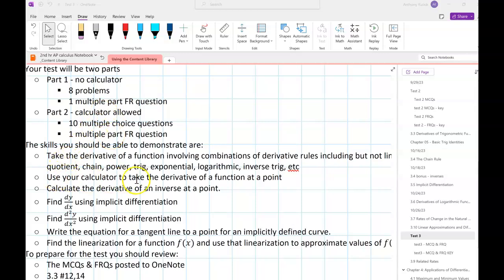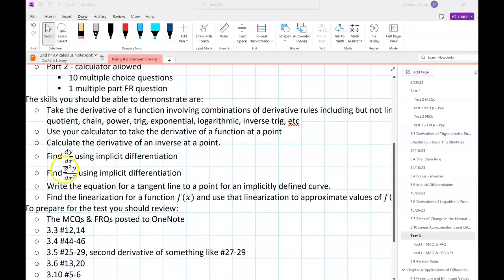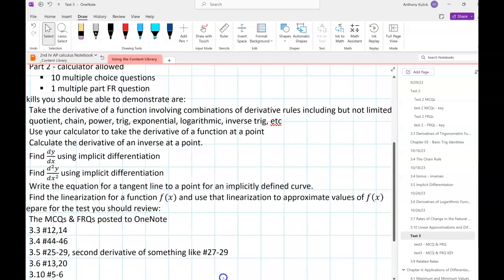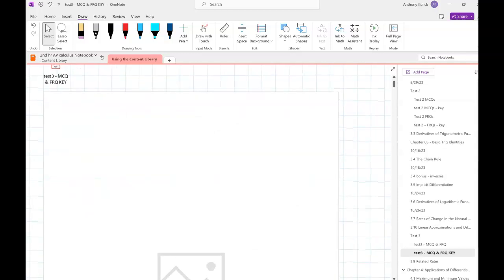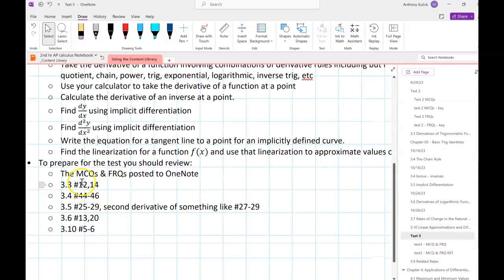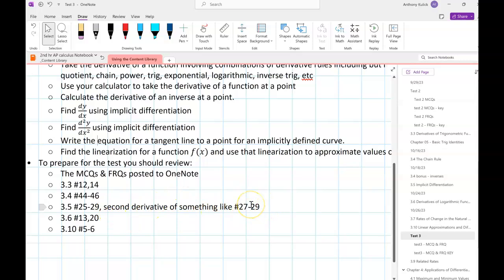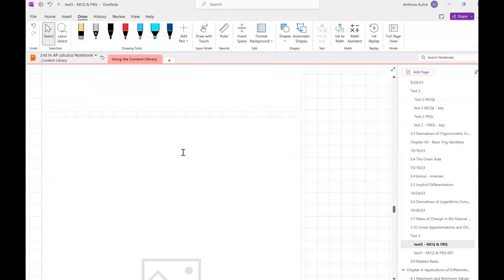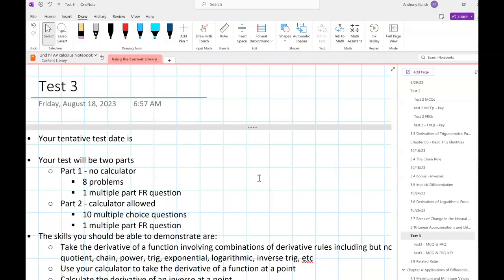10/30/23 ap calc - 2nd hour